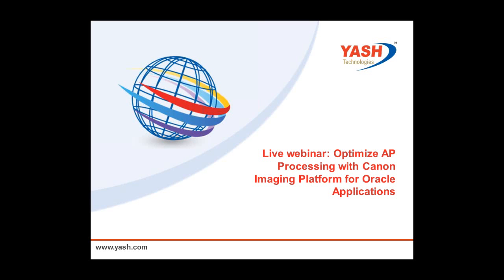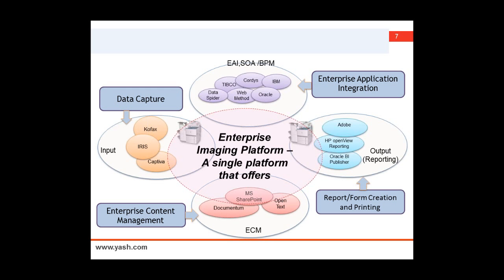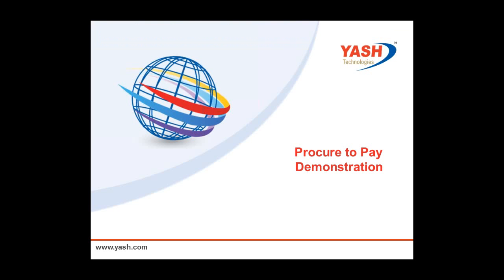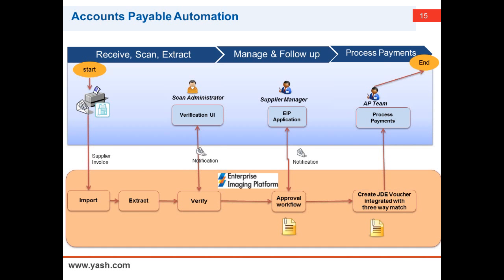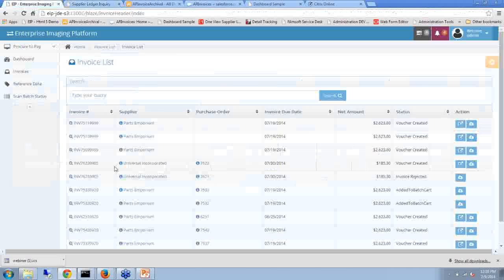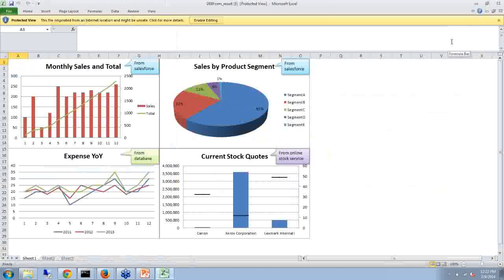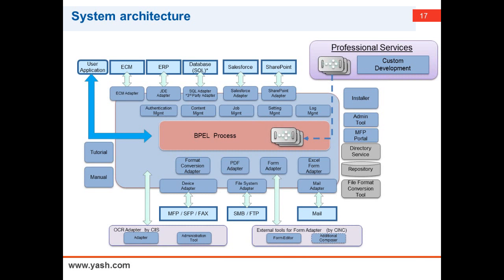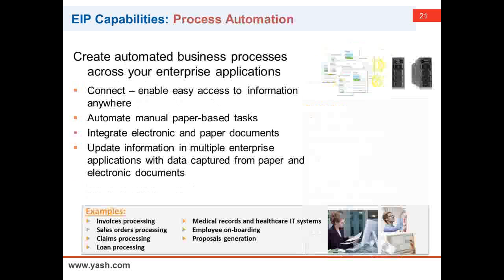Optimize AP Processing with Canon Imaging Platform for Oracle Applica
Watch the webcast: With EIP solution, you can digitize paper documents and attach them to automated workflows, enabling shorter processing times while significantly reducing paper storage and handling costs. Organizations that choose to augment their Accounts Payable Invoicing system with the automation benefits of CISS will realize a very rapid return on their investment.